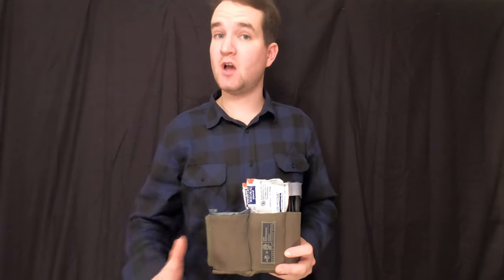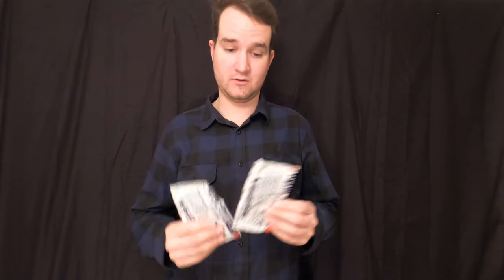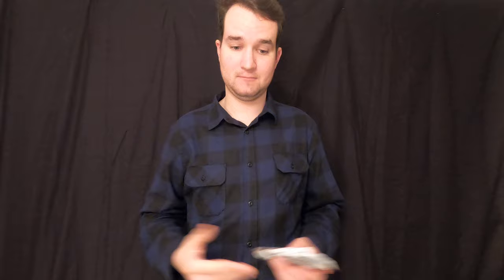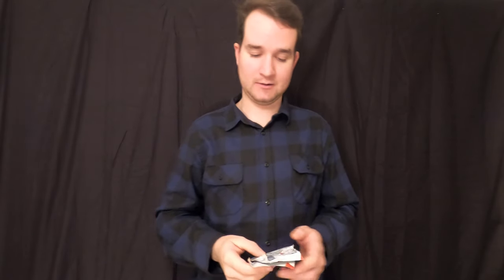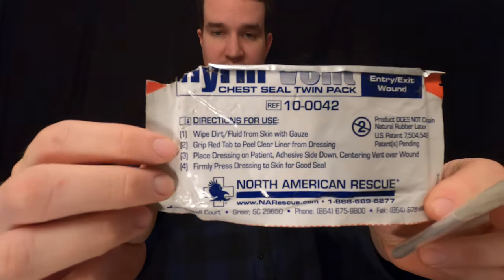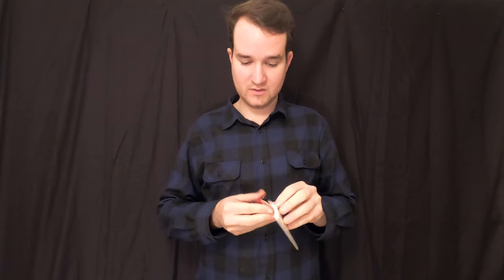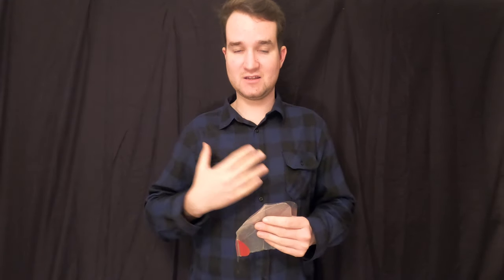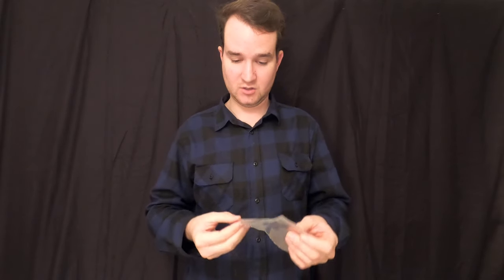Chest Seal EDC Medical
An important part of your edc medical is having chest seals on you